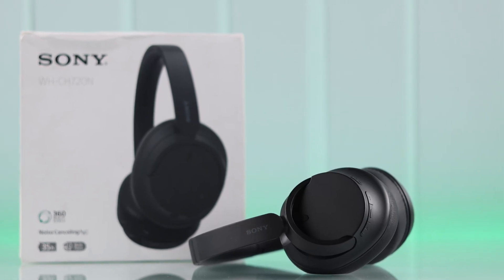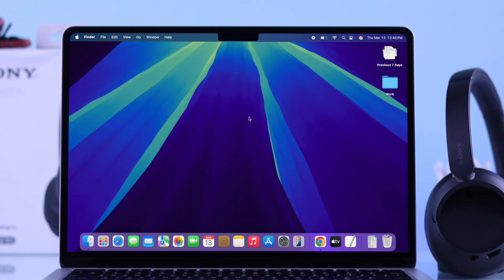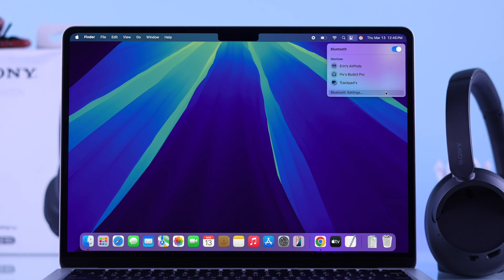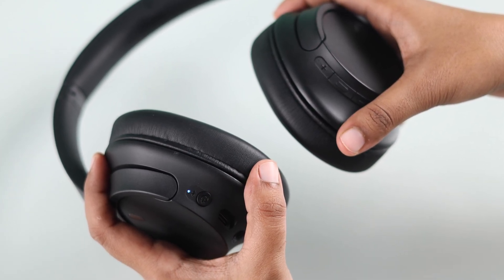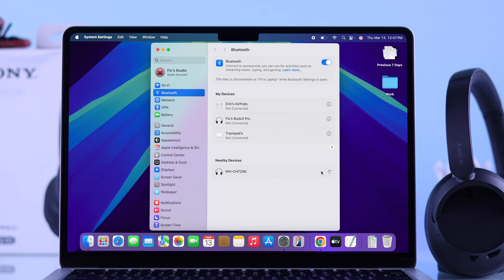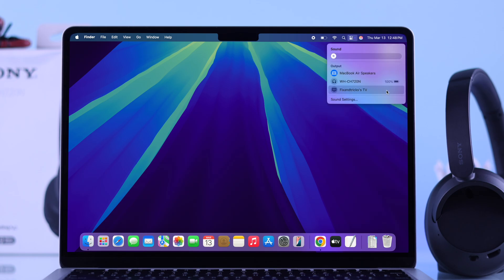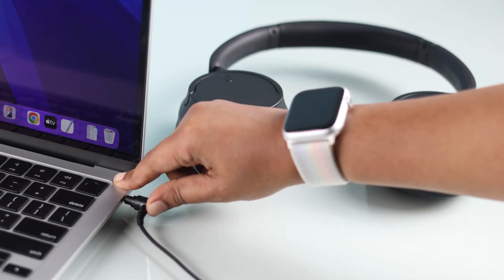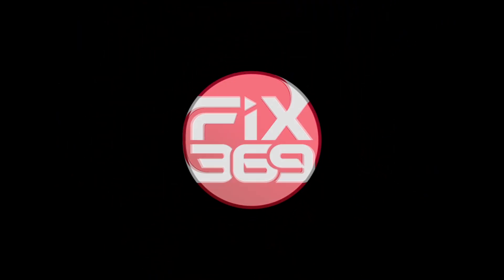How to Connect Sony WH-CH720N to MacBook Pro/Air!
Confused about how to connect your new Sony WH-CH720N headset with your MacBook Pro/Air, Mac Mini, iMac, or Mac Studio, etc. wirelessly or using a wired connection? Whether want to pair your Sony 720N headset using Bluetooth or a 3.5mm audio jack, we brought easy-to-follow guidelines.

Let’s have a look at the 3-step guide to properly set up your Sony WH-CH720N headphone to any Mac via Bluetooth wirelessly. We will also show you how to use your Sony WH-CH720N with a Mac using a wired connection as well.

0:00 Intro: Connect Sony WH-CH720N to MacBook Pro/Air
0:11 Step 1: Turn Bluetooth on the Mac
0:29 Step 2: Sony WH-CH720N Pairing Mode Connect to MacBook Pro/Air
0:56 Step 3: Set Sony WH-CH720N as Audio Output on Mac
1:03 Connect Sony WH-CH720N to Mac with wired Connection